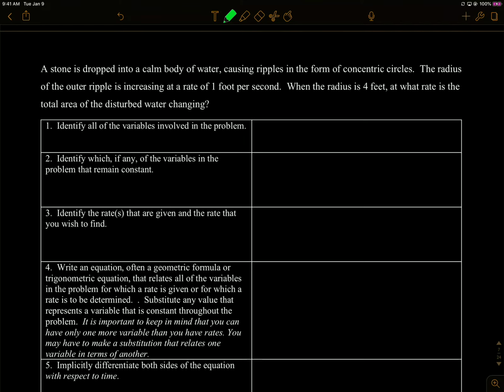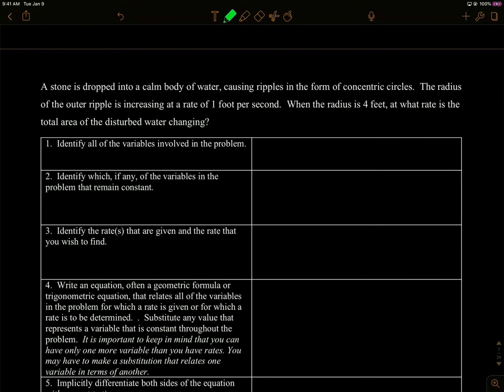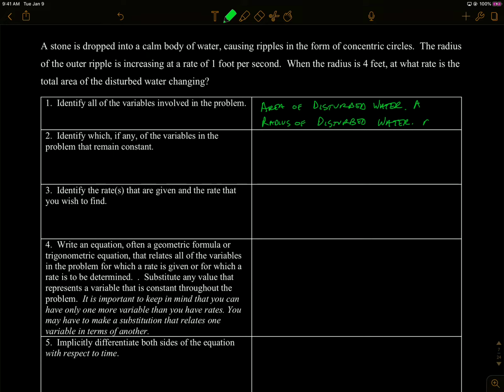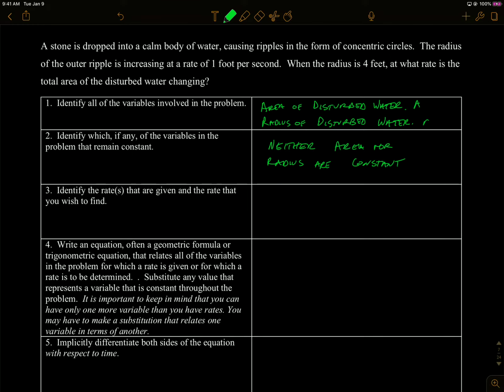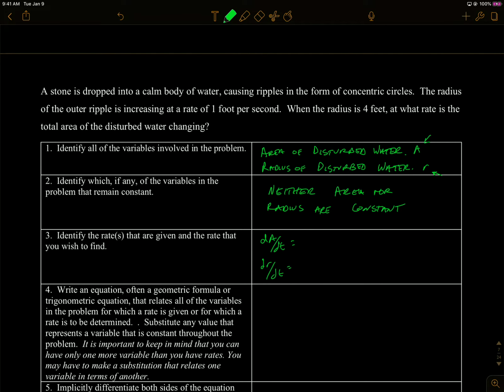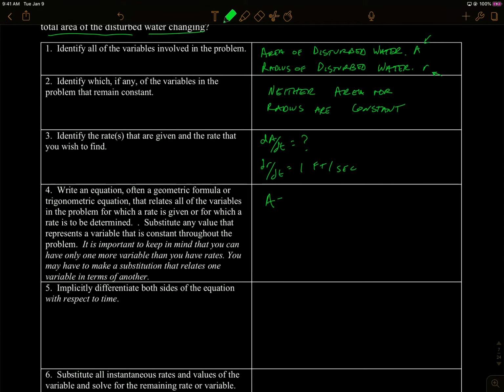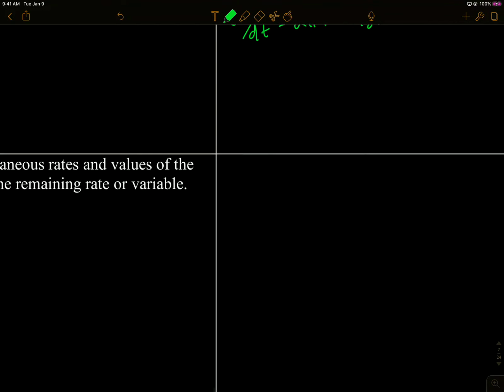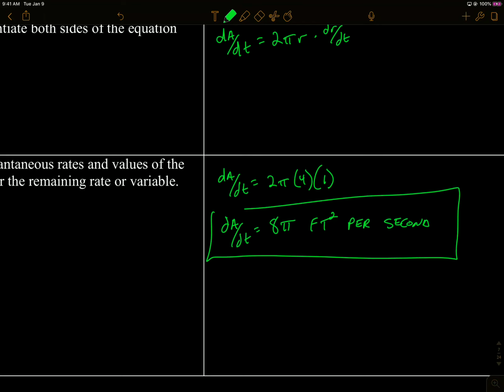RR Concentric Ripples Example